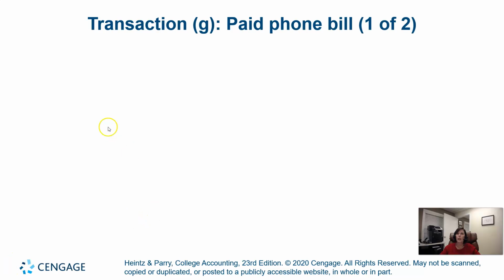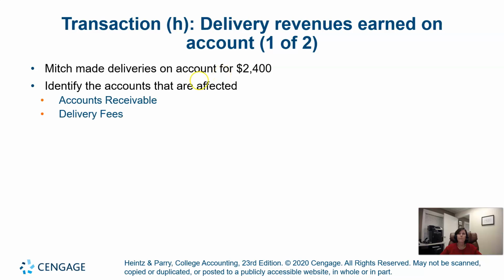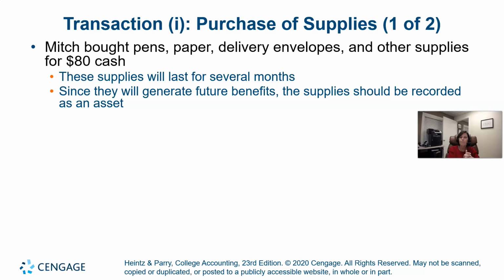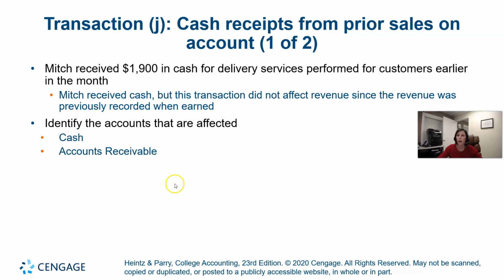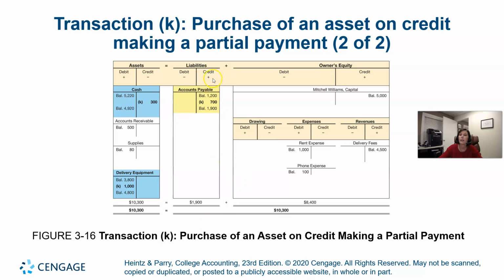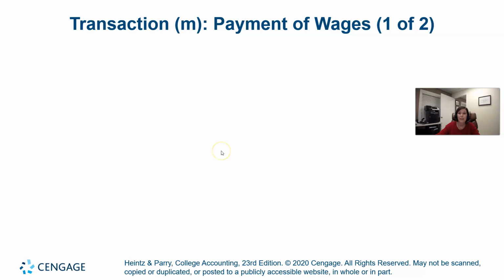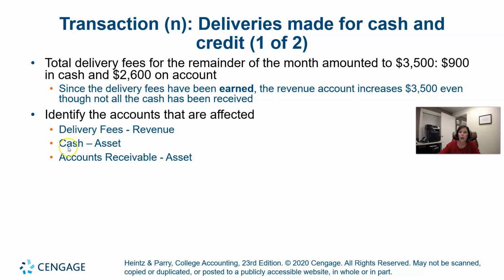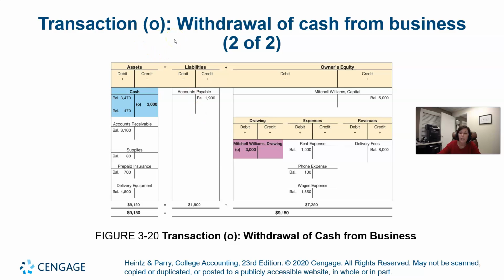Ch. 3 LO 4.2